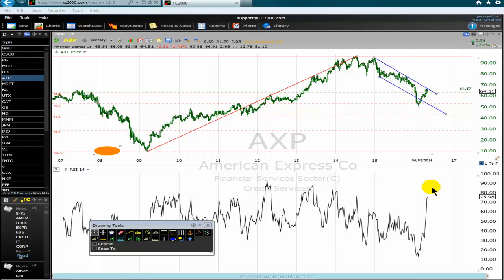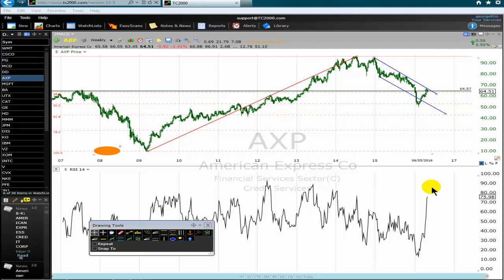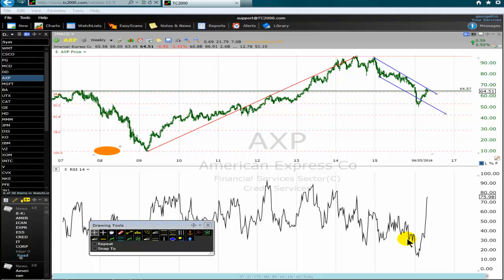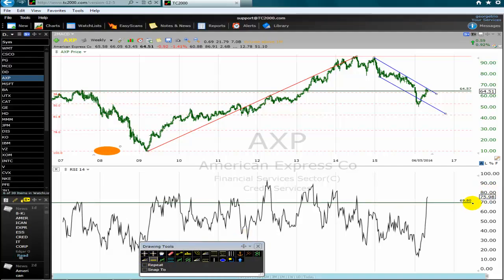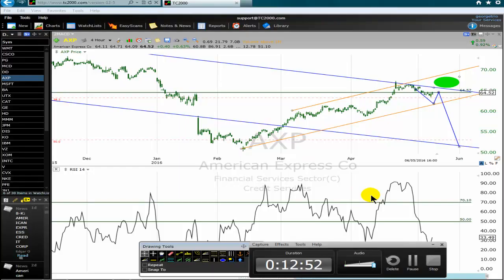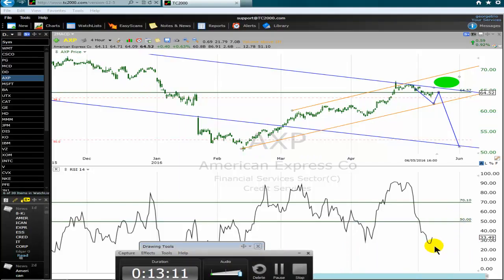Case Study Overbought RSI Stock Trading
Practical stock market analysis using the overbought RSI oscillator
period fourteen from the beginning to end.  This is a step by step
teaching that shows traders how to analyze stocks using the Relative Strength Index indicator.

goo.gl/B5HLQP